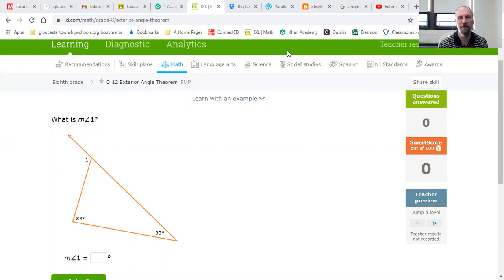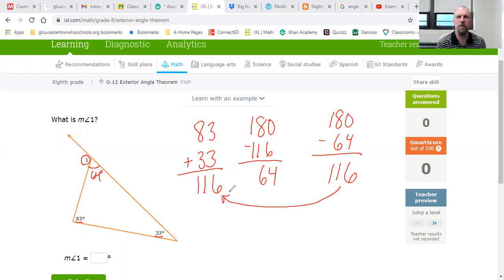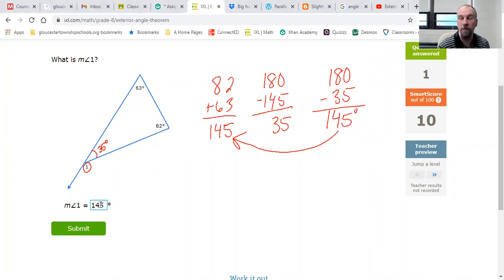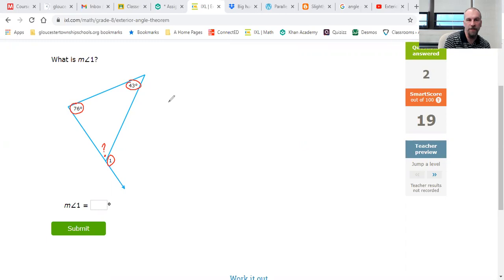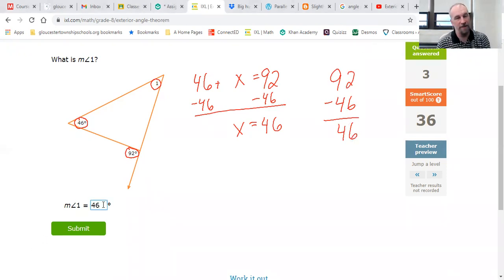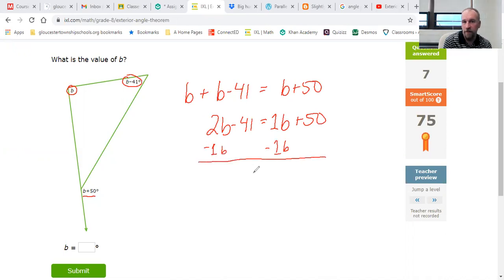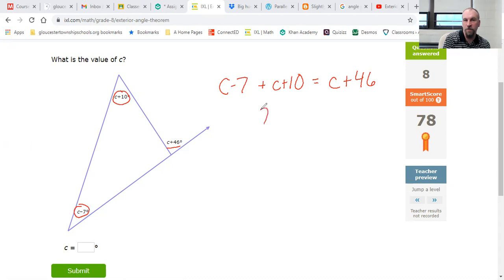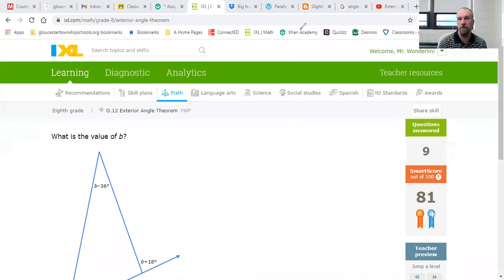Exterior Angles of triangles